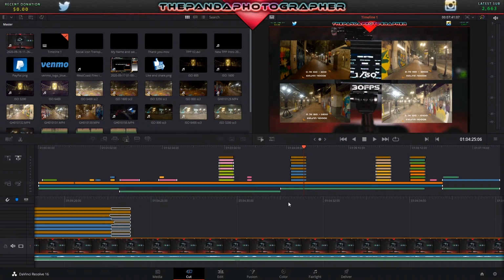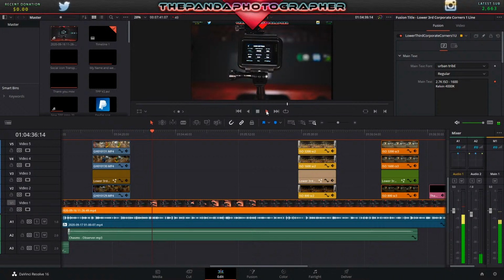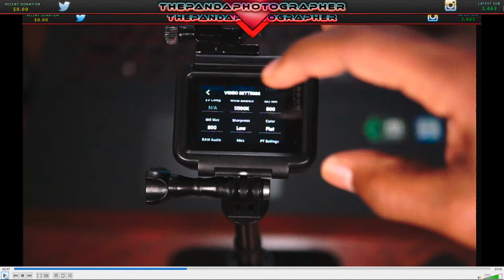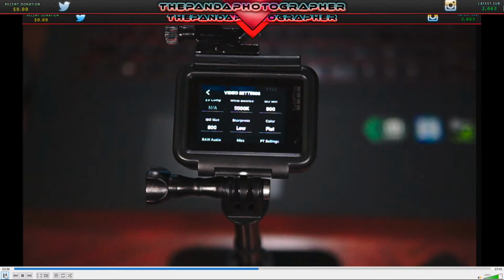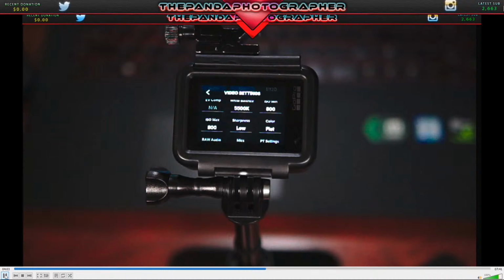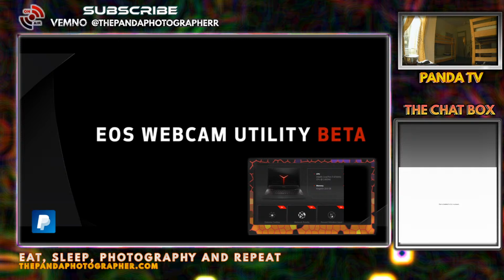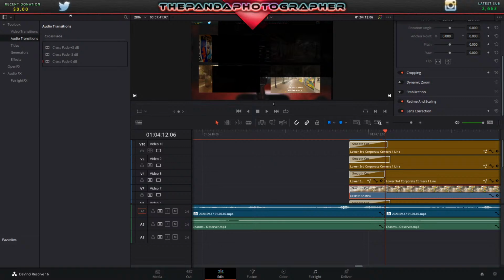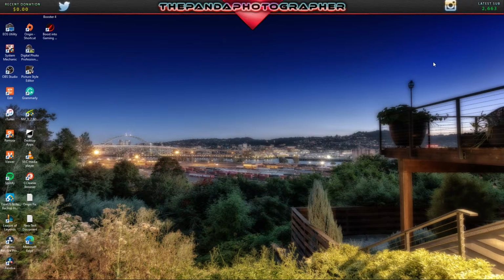My Problem With DaVinci Resolve 16 - CRASHES AND BUGS Sept 17th 2020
OK, I've been having an issue with DaVinci Resolve 16  for the last 18 hours before uploading this. Before uploading this the audio sounds just fine before rendering. There are some rendering issues with GPU I been having and wasn't able to get this video uploaded on time. I spend my whole night and the whole morning trying to fix the rendering issues AND this is my results. I will try again to render a better audio version but I am also clueless myself on what happened to the AUDIO, smh!
Take to use Premiere Pro again.
Please still take the time to love the video and give it alike. I'm going to bed now. enjoy.

David Birch
MichaelTheMaven
Robert Maddox
Peter Kondziolka
Antonio Brown
Robin Ivarsson
Alisa Christensen
GerrickWalker
HRimages
Yuuki
Juri Choi
MorrisRamen

New GoPro HERO 9 Black
GoPro Hero 8 BLACK
GoPro 7 Black Bundle Kit
GoPro Pro 3.5mm Mic Adapter
GoPro Vlogging Protective Case for GoPro and Audio
FEELWORLD FM8 Universal Compact Shotgun Video Microphone
Chronos ND filters 4 pack

Chronos ND Filters
Chronos ND Filters

CHECK UPDATED PRICES HERE
Sony Noise Cancelling Headphones WHXB900N
Sony WH-H900N h.Ear on 2 Wireless Over-Ear

Click now to buy
FEELWORLD FW568 5.5

CAMVATE Side Handgrip (Leather-Covered) L Type
CAMVATE Super Clamp Articulated Mini Ball Head
LimoStudio Camera L-Bracket
VILTROX 8W/720LM 2500K~8500K Bi-Color
BOYA BY-MM1 Shotgun Video Microphone
Zhiyun Crane V2 Gimbal
Zhiyun Crane 3 Gimbal

Zecti 15.7" Portable Carbon Fiber Camera Slider

Camera backpack
Tenba Axis 32L -

Canon Gear -
Canon 80D
Canon Portrait and Travel Two Lens Kit
Canon Battery Grip
LP-E6 LP E6N Rechargeable Battery Charger Set
Canon EF 85mm f/1.8